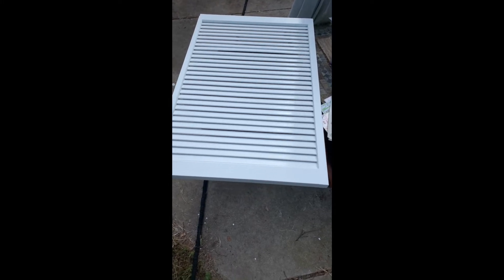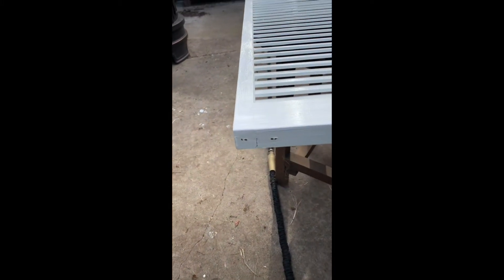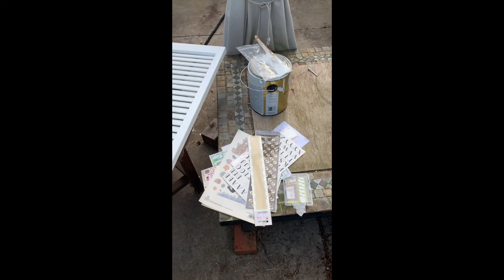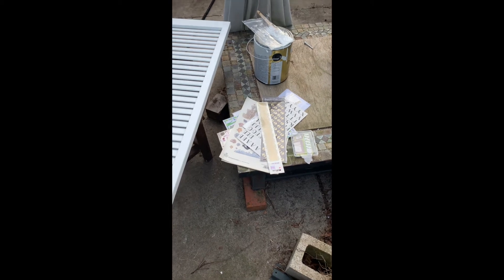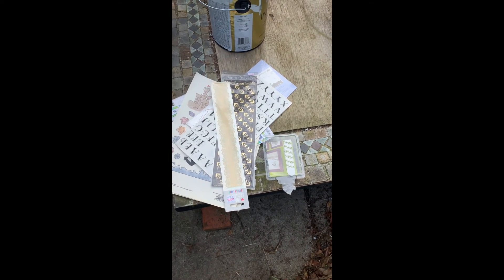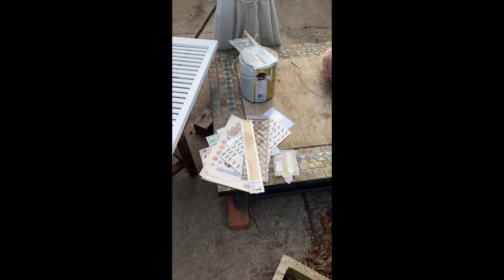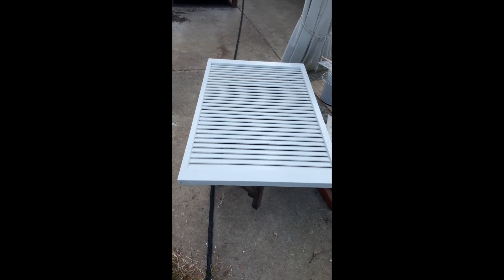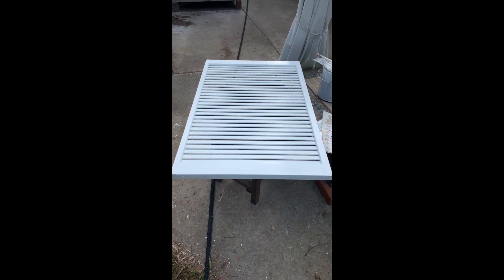Upcycled Magazine Rack & Picture Holder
I love to upcycle items I am going to use in the RV.  I wanted a place for pictures and magazines so I was on the lookout for a solution.  I found these two parts of a swinging door and thought I could make them into both.  It worked out great and was done using all materials I already had.  Less items in the landfill!